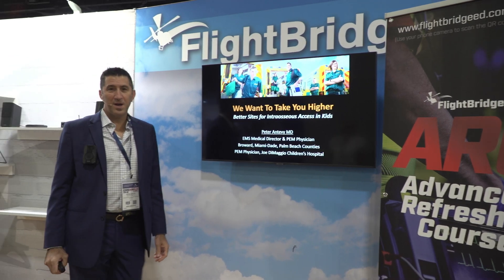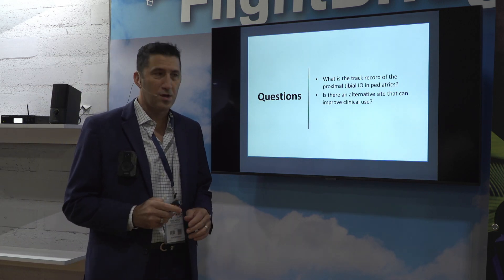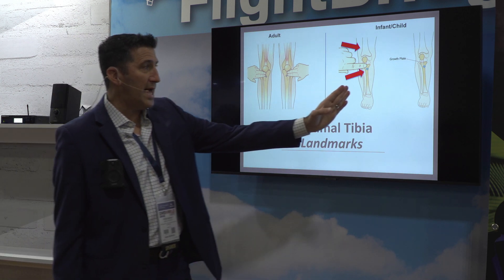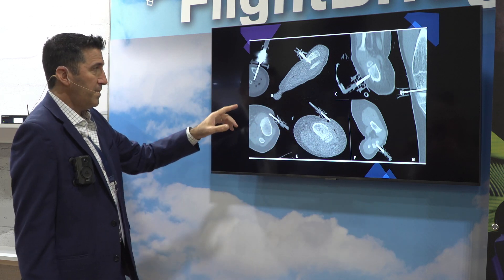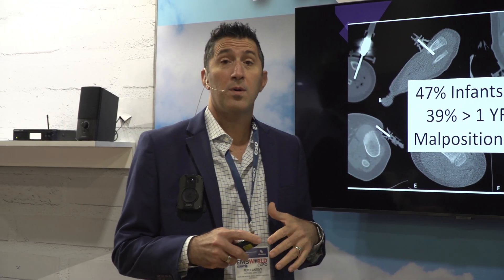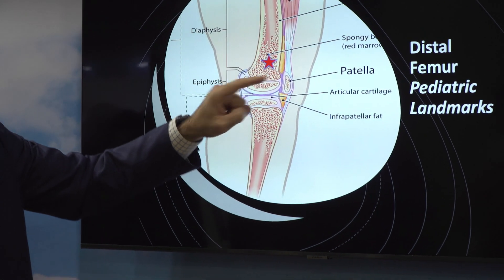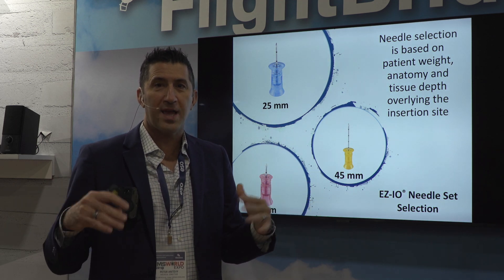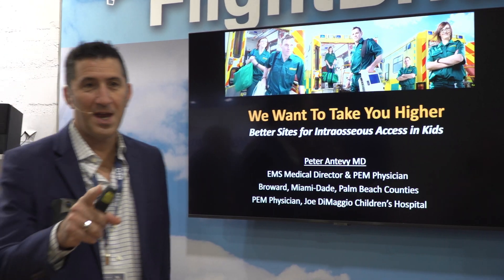Antevy Femeral IO 10 MT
Dr. Peter Antevy with his 10-minute talk on femoral IO placement in pediatrics. Don't miss this great talk!